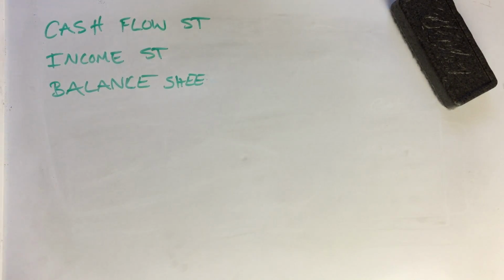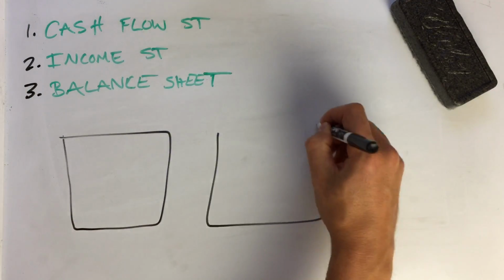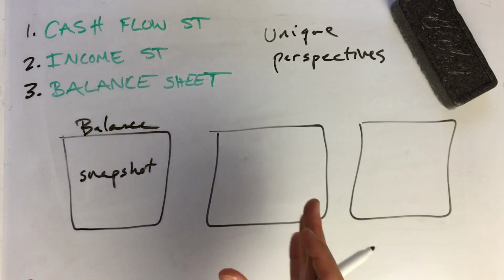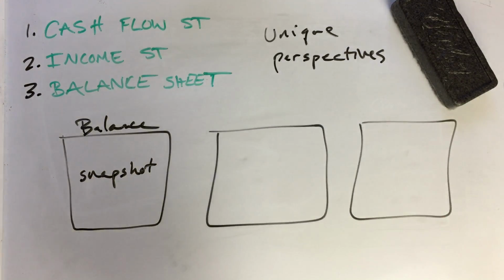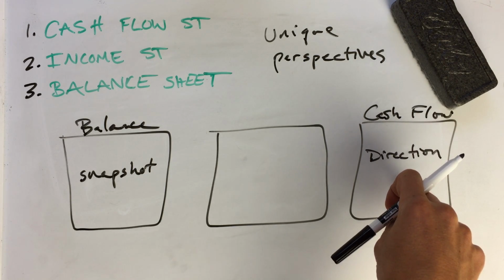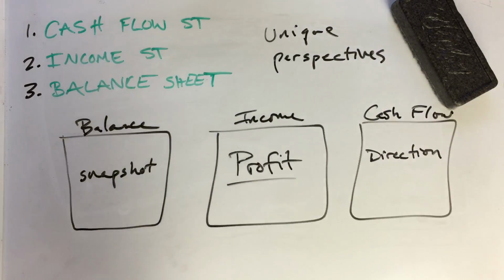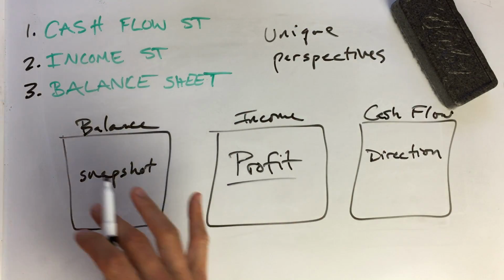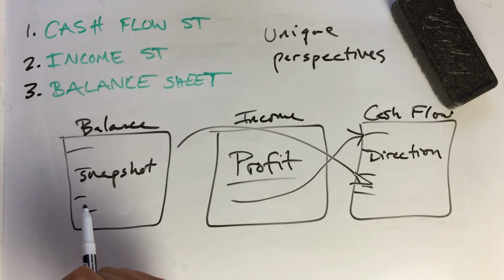8a Cash Flow and Income and Balance Statements